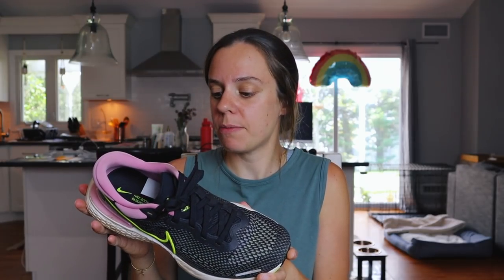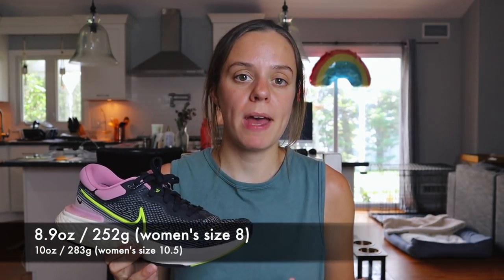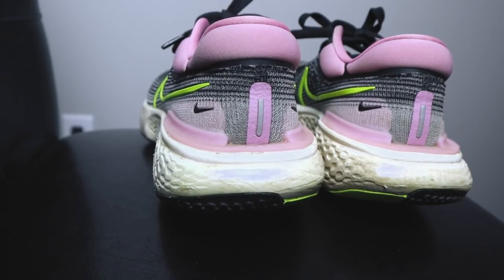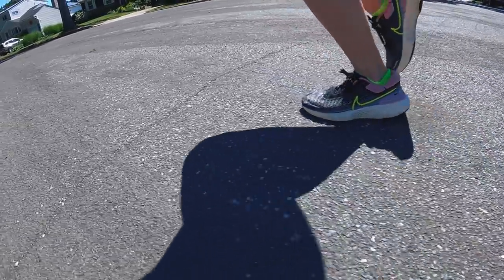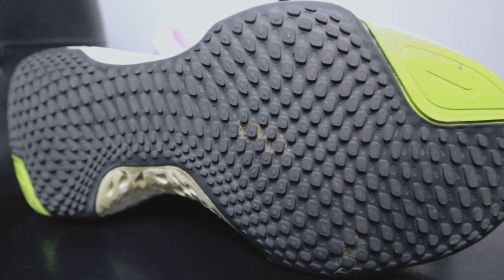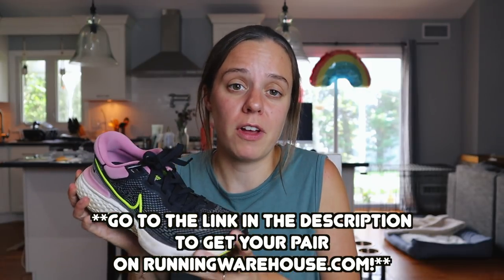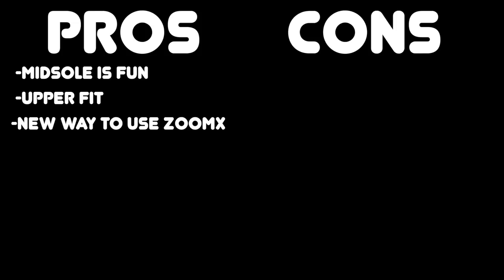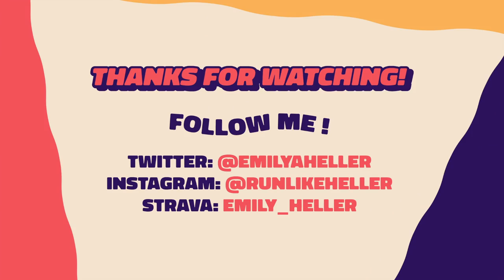FULL REVIEW: NIKE ZOOMX INVINCIBLE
**THANK YOU to anyone who purchases something! More coming soon :)

WANT YOUR OWN PAIR OF THE NOVABLAST2 RUNNING WAREHOUSE HAS YOU COVERED!

Rating: 4.5/5 stars

SPECS:
Weight: 10oz / 283g (for women's size 10.5)
Heel-toe drop: 8.4mm
Upper: Flyknit
Midsole: Zoomx
Outsole: Blown Rubber

The good:
-Midsole fun
-Upper fit
-New way to use ZoomX
-Durability

The bad:
-Stability
-Versatility
-Price

Strava: emily_heller